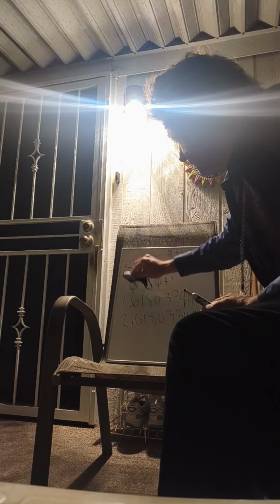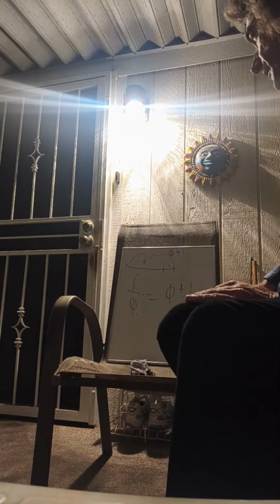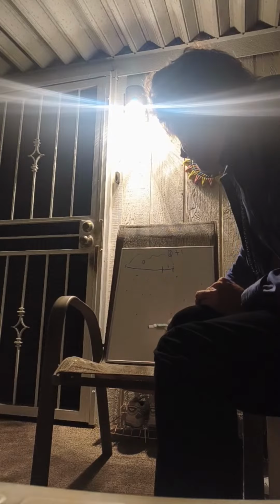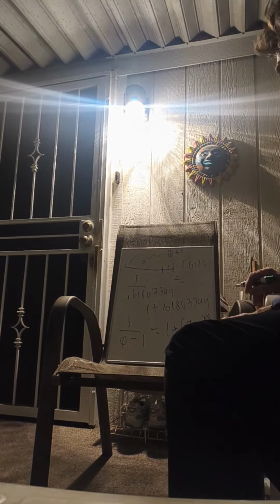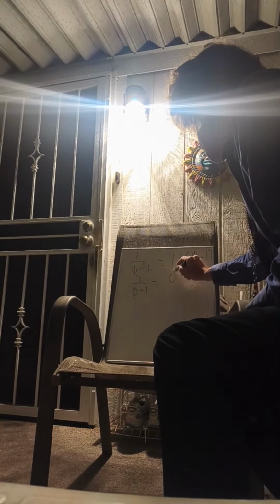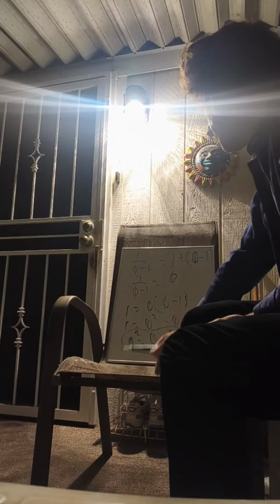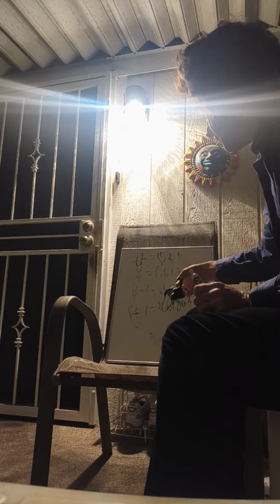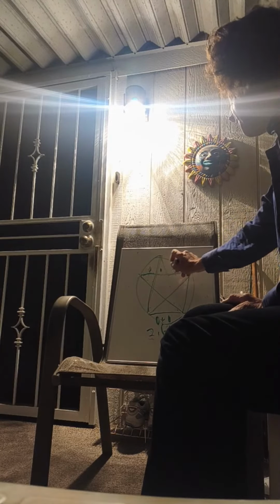JIMMIE RESOLVES A DILEMMA FROM HIS LAST MATH LESSON VIDEO 📚📚📚💯